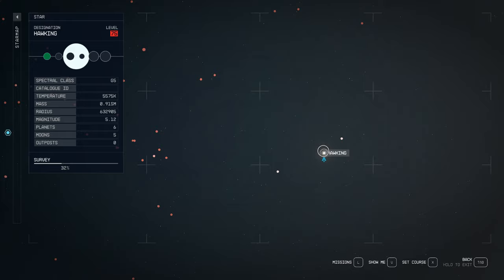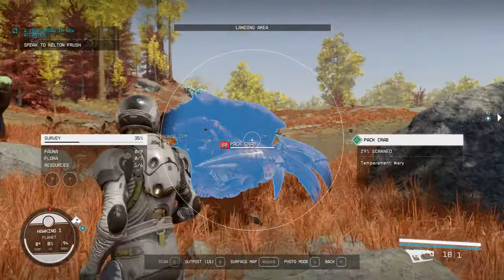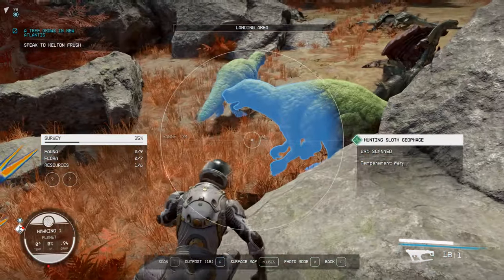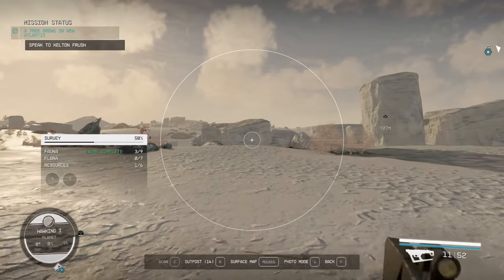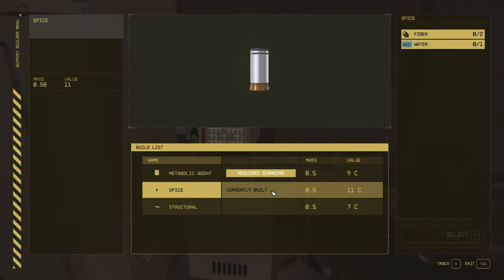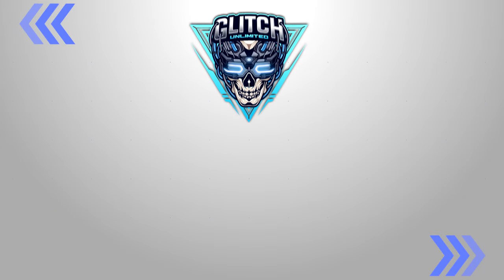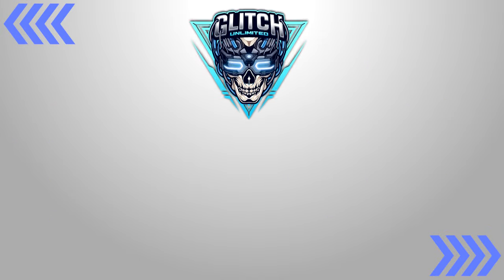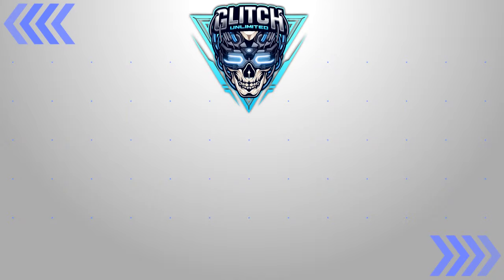Starfield - BEST XP & MONEY FARM IN PATCH 1.7.36!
Hey, let's talk Starfield Money Glitch, Item Duplication, XP Exploit, and legendary AFTER PATCH 1.7.36!